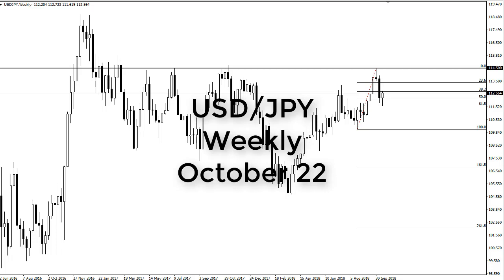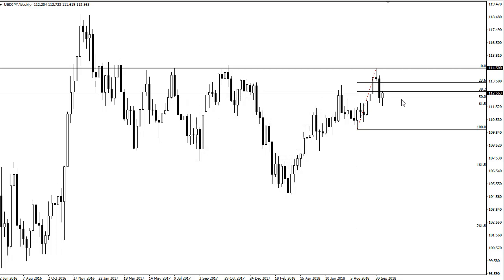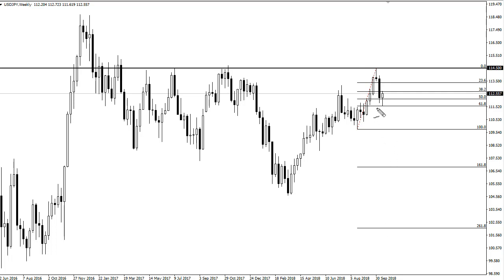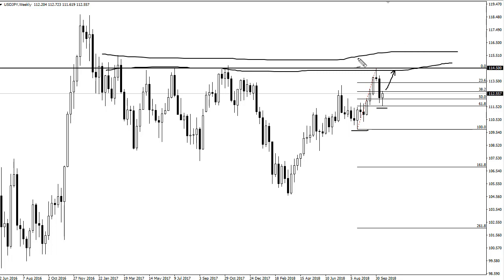USD/JPY Technical Analysis for the week of October 22 2018 by FXEmpire.com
... For the full article go to - USD/JPY Forecast October 22 2018, Technical Analysis.Find more information about Forex and Commodities News Technical Analysis Fundamental Analysis and Brokers on FX Empire